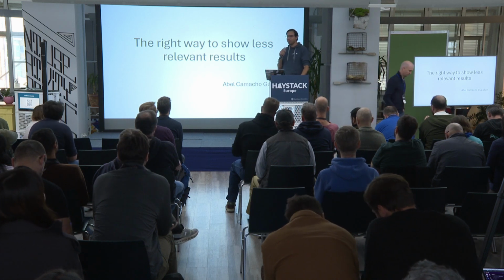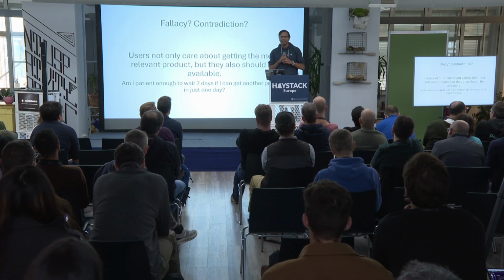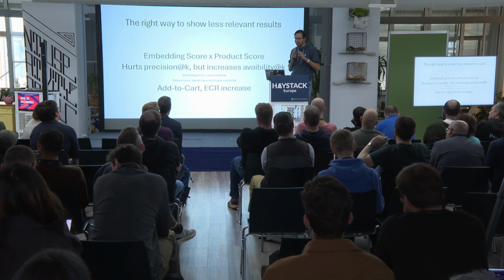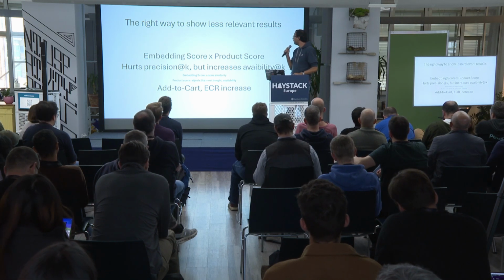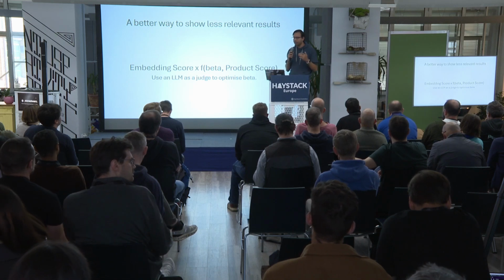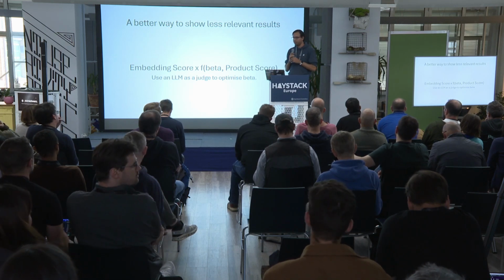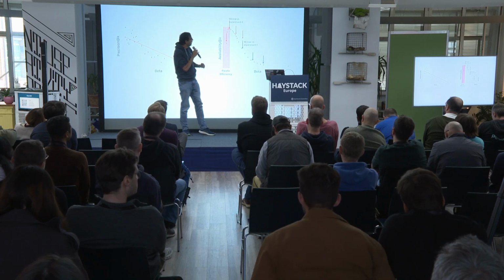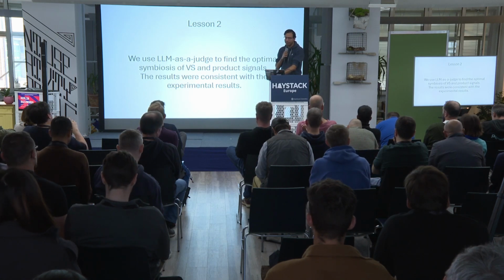Haystack EU 2025 Lightning Talk: The Right Way to Show Less Relevant Results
Speaker: Abel Camacho Guardian

Haystack is an event by OpenSource Connections.